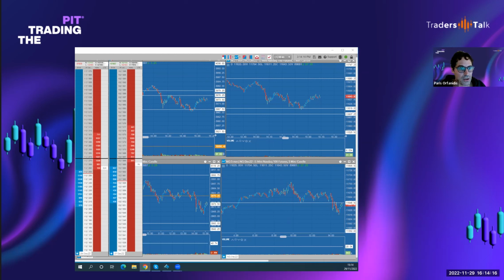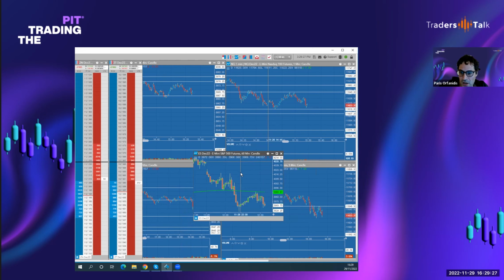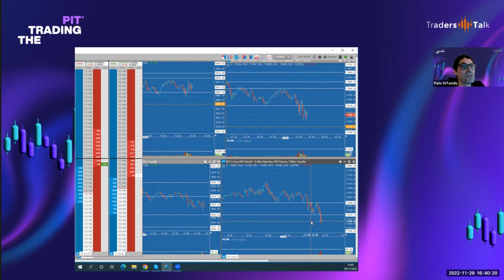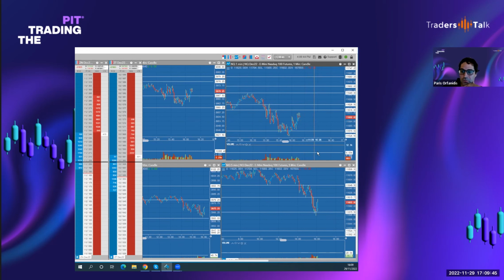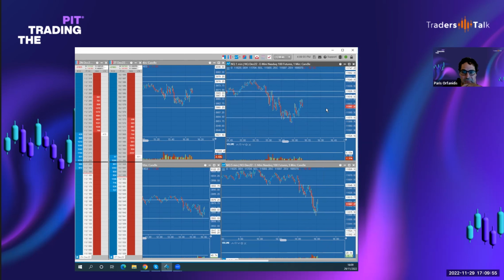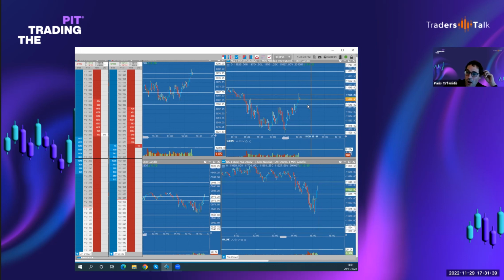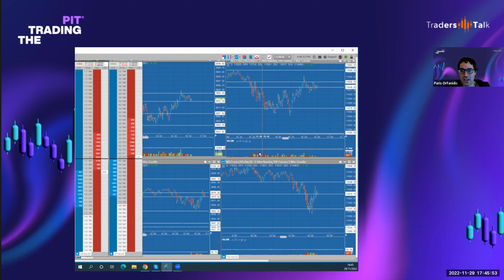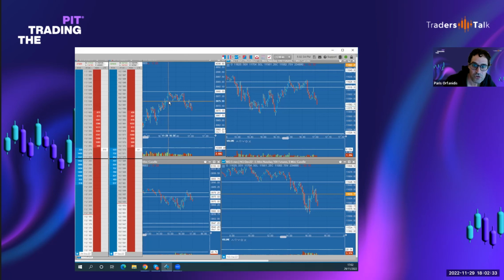[ENGLISH] Webinar: Live Future Trading - Paris Orfanidis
Watch our expert trader and Partner of The Trading Pit, Paris Orfanidis as he trades S&P and Nasdaq Futures!

Watch a master in action, pick up some tips and listened to Q&As live “On Air”!

Paris is trading live as you watch and chatting about technical analysis, trading psychology, money management and discipline as you see him putting it all into practice!

You are able to follow his trades and understand his thought processes.
This is a rare opportunity to see an expert at work!

You learn how to be patient, how to approach the market on a daily basis and much, much more.